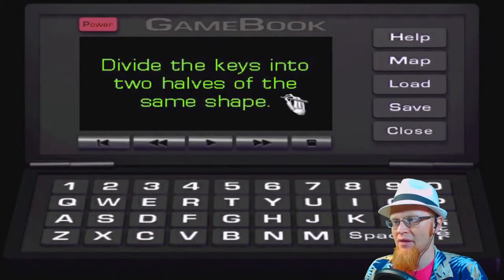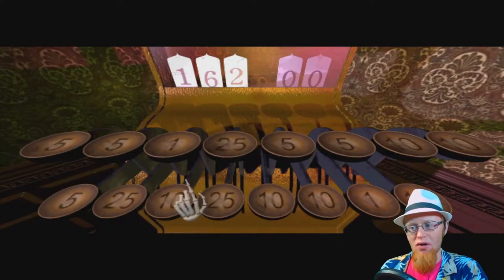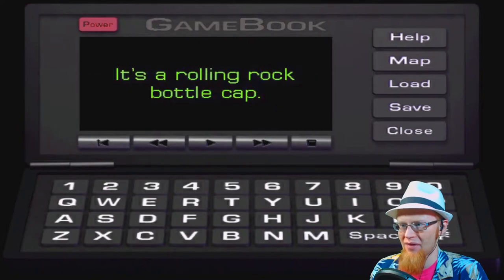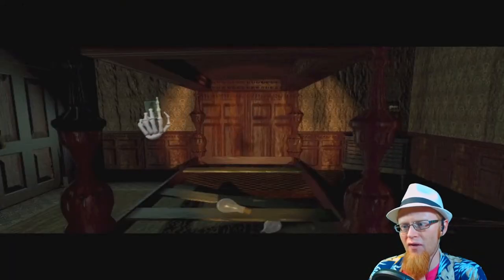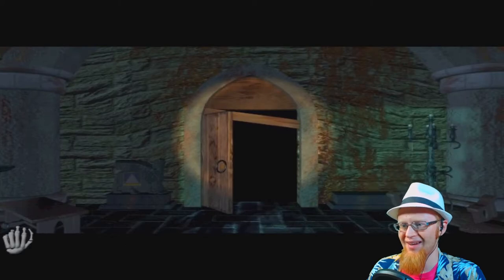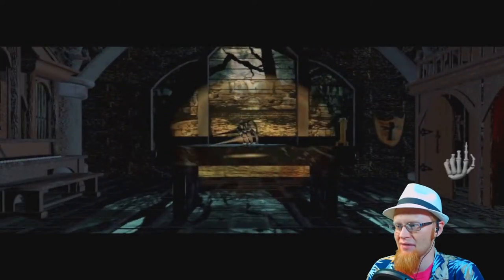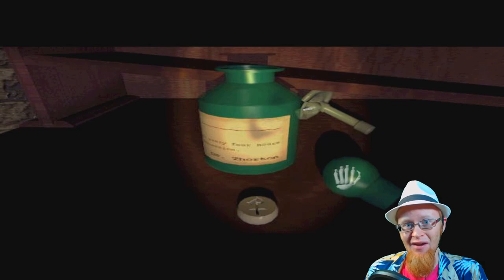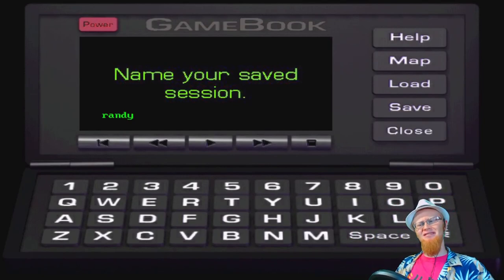MOUSE TRAP ~ The 11th Hour (4) ~ Let's Play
The Game:
The 11th Hour